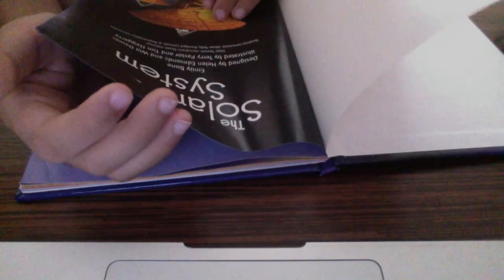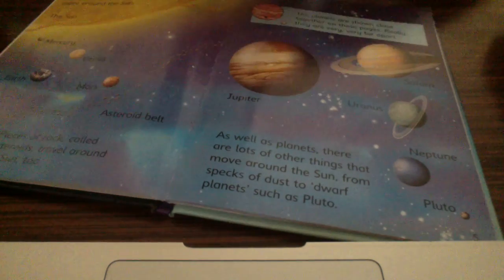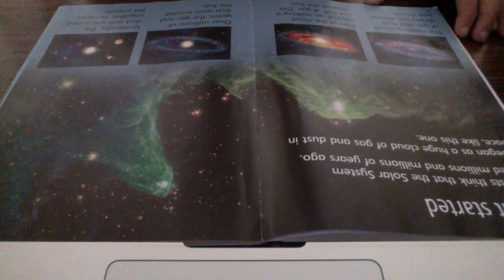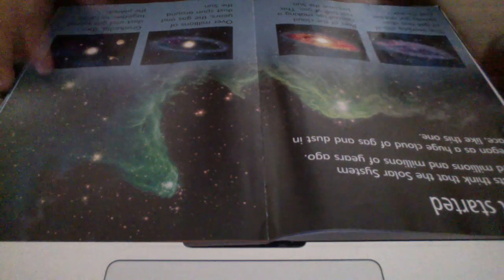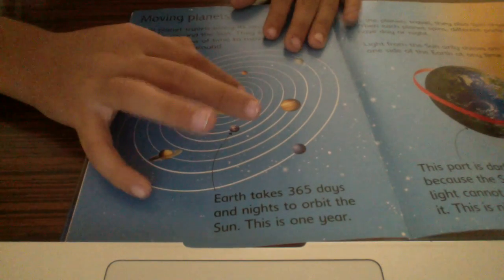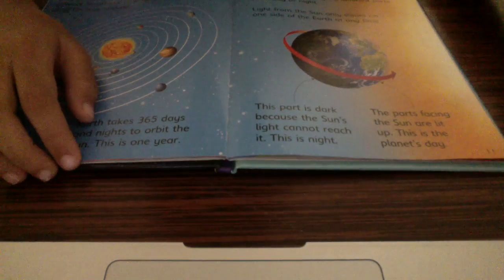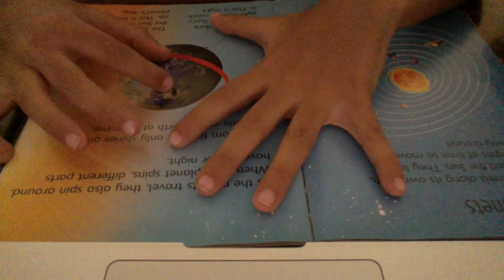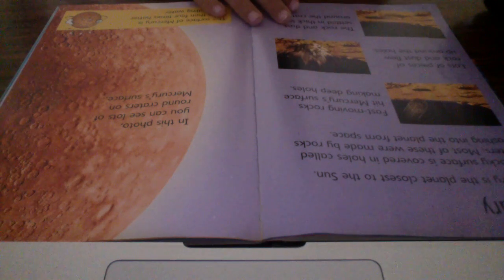Reading The Solar System